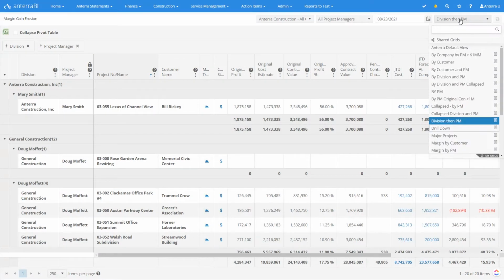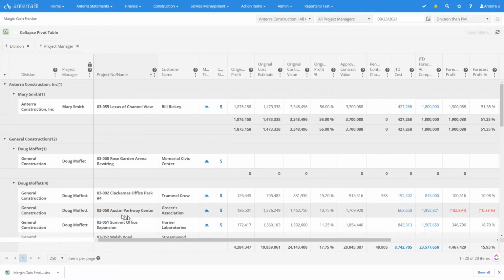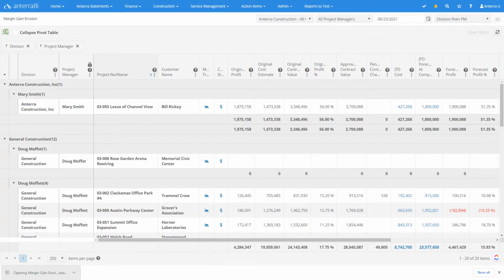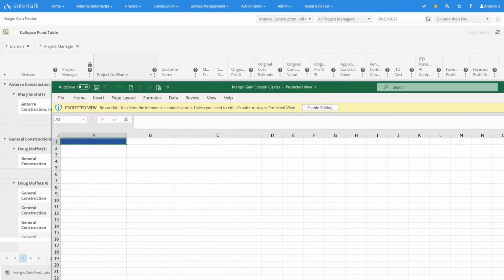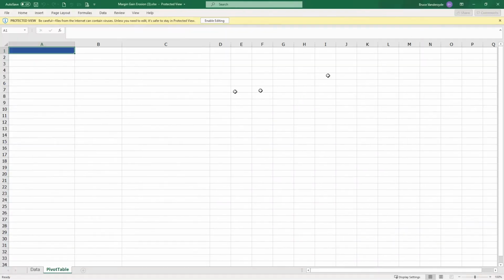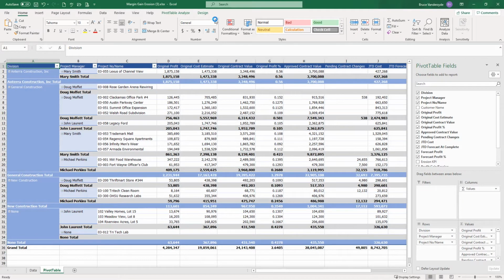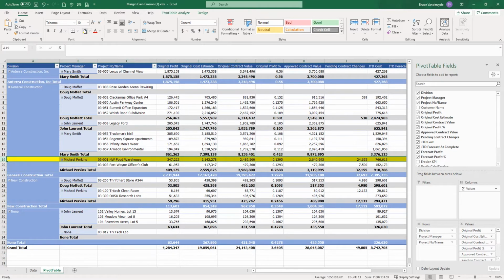Exporting AnterraBI™ Pivot Grids to Excel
One-click export to Excel! Click the icon, and Anterra sends the file to your download default. Open the Excel file, and click 'enable editing'. All of the Excel pivot options become available. The raw data from your construction ERP of record (including Sage 300 CRE, Sage Intacct, Acumatica, and Viewpoint Vista) shows in a separate tab.